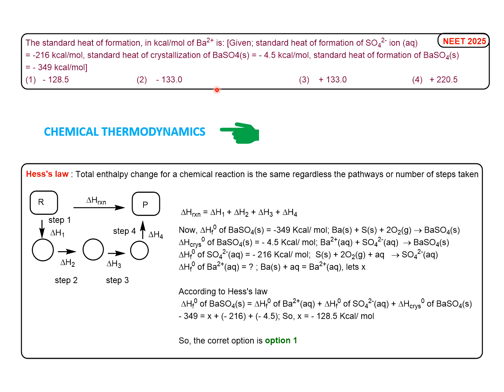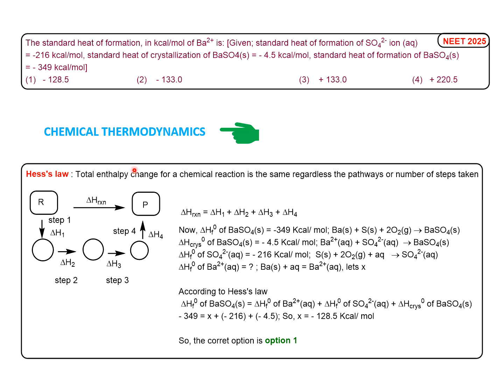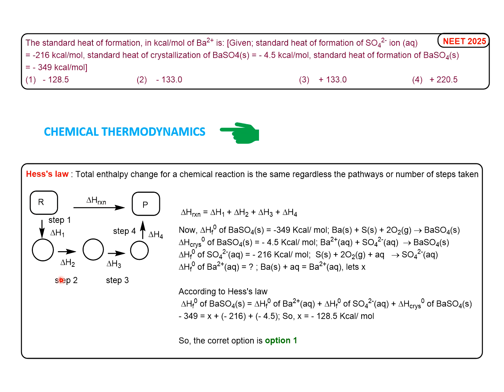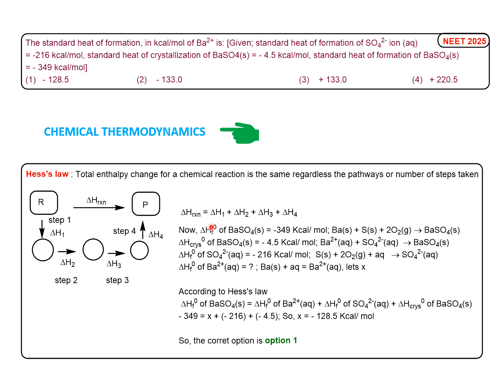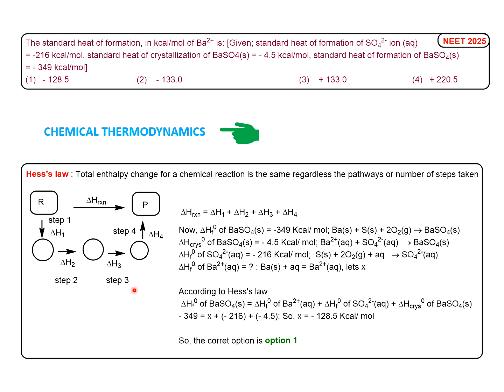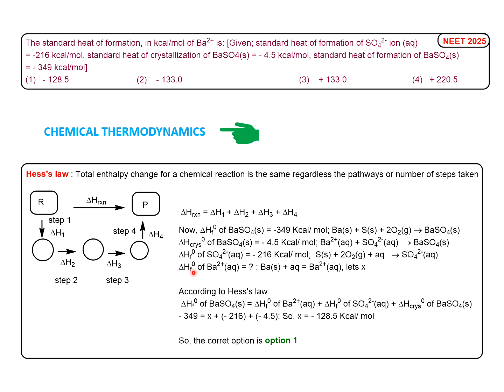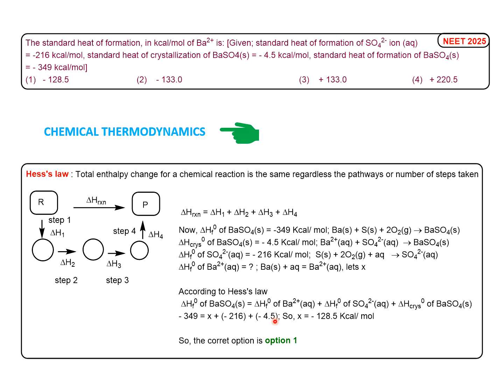Determine the Heat of Formation of Ba2+ (aq): Chemical Thermodynamics MCQ-4@anpru-hzChem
In this video, we have discussed a MCQ was present in NEET 2025

The standard heat of formation, in kcal/mol of Ba2+ is: [Given; standard heat of formation of SO42- ion (aq)
= -216 kcal/mol, standard heat of crystallization of BaSO4(s) = - 4.5 kcal/mol, standard heat of formation of BaSO4(s) = - 349 kcal/mol]

NEET Chemistry 2025# Hess's Law# Heat of Formation